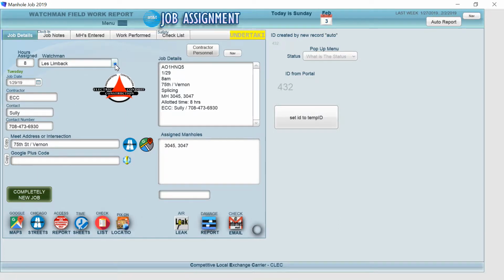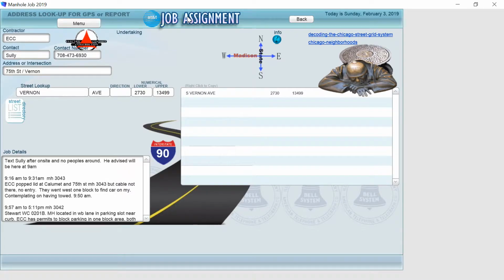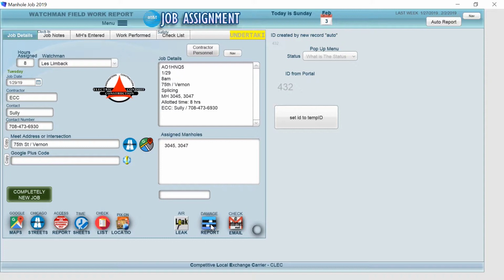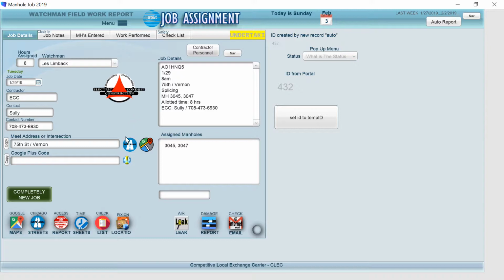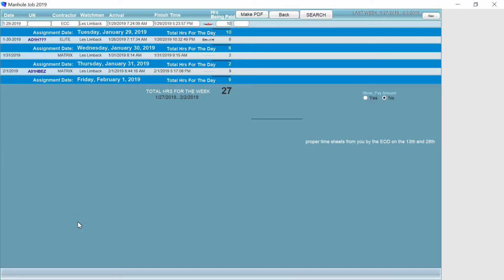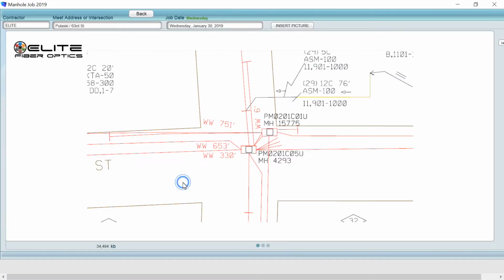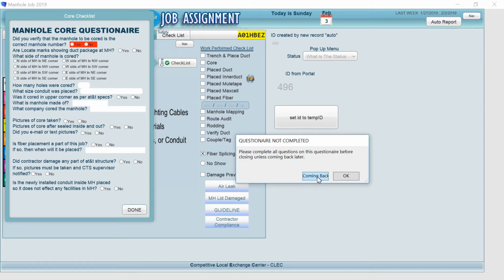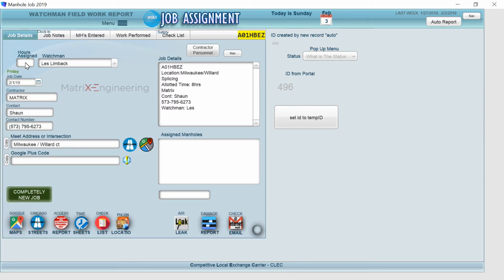Watchman App Explained